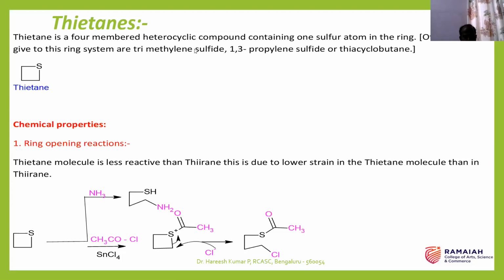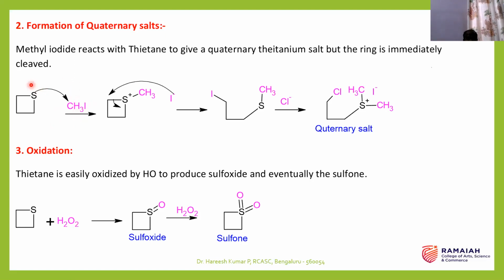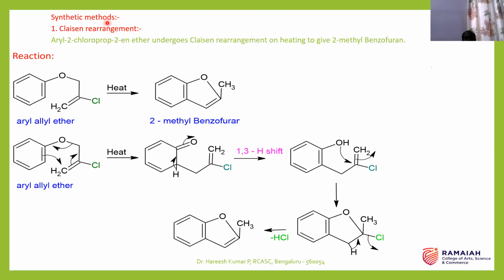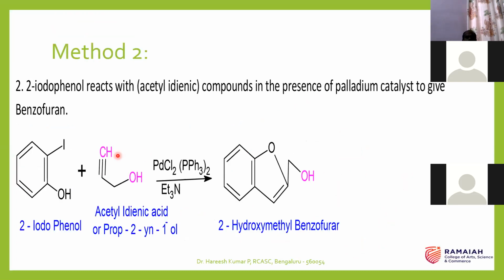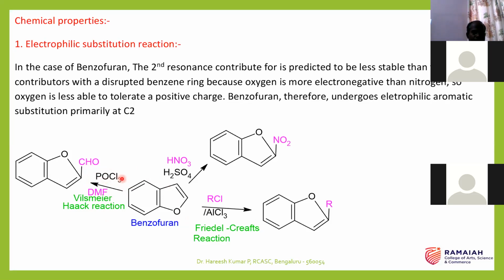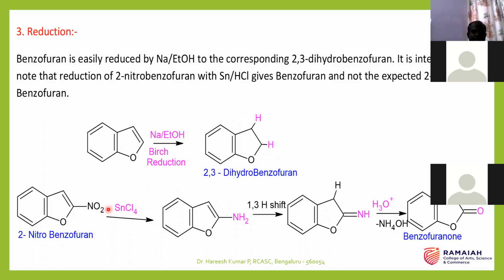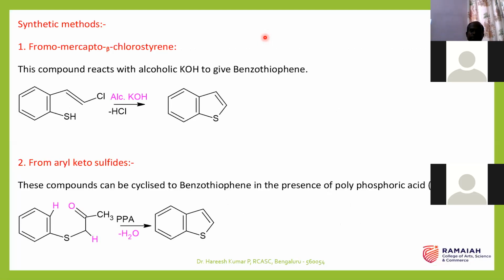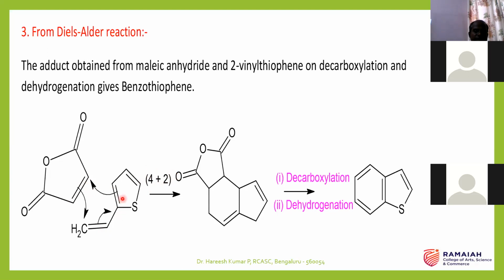M Sc - Chemistry - thietane, Benzofuran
M Sc - Chemistry - reactions of thietane and Benzofuran